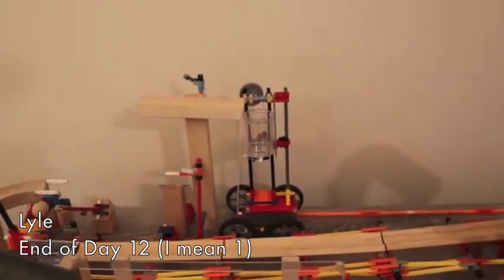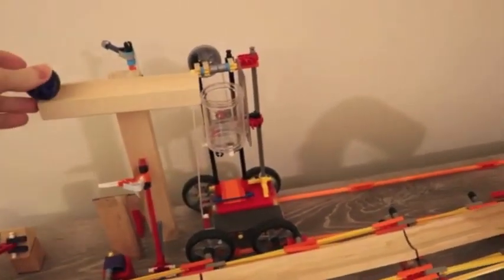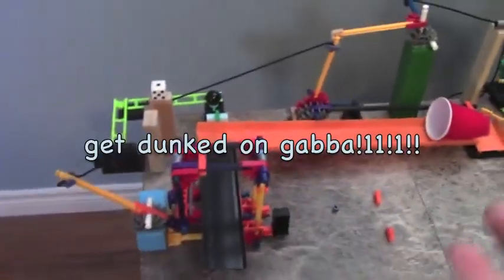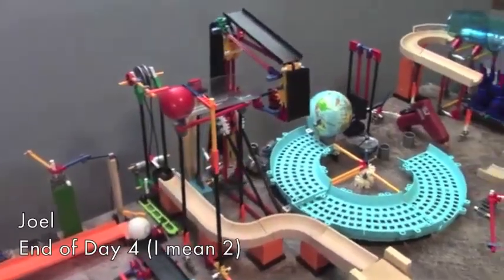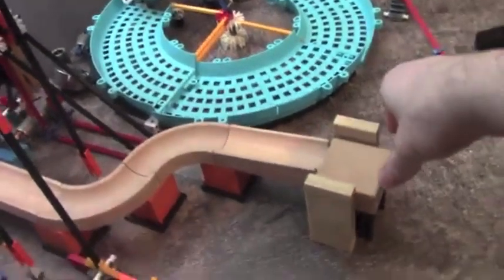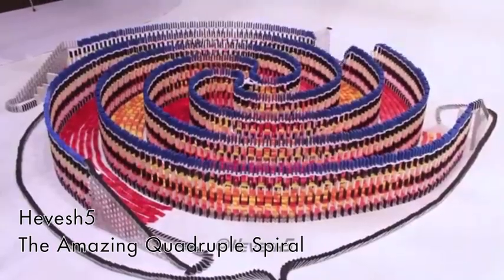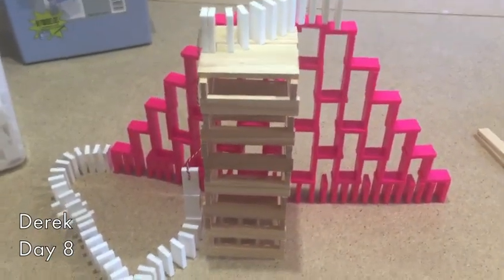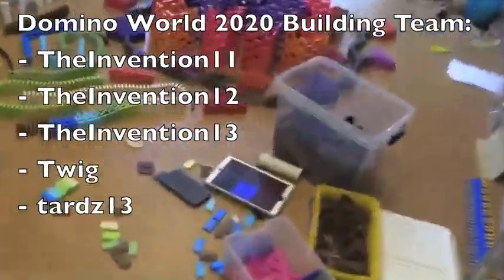Domino World 2020 | Behind the Scenes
Special thanks to Twig for editing this video! :)

This is the behind the scenes video for Domino World 2020. We will take you on our journey in creating this massive screenlink and we will give you a lot of behind the scenes and thoughts that you probably didn't notice when watching the main event!